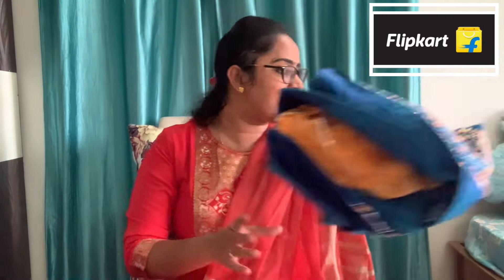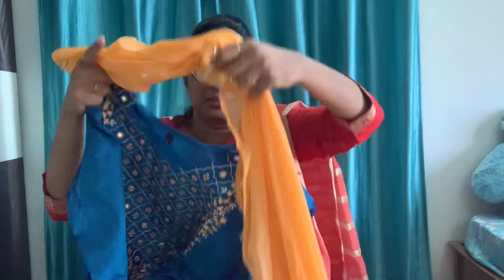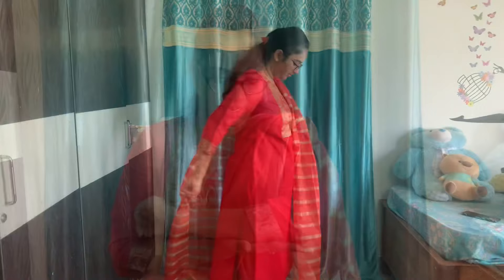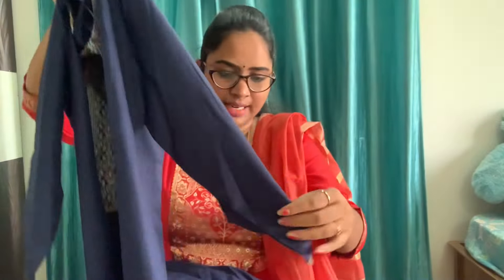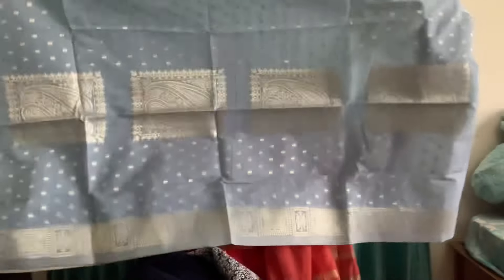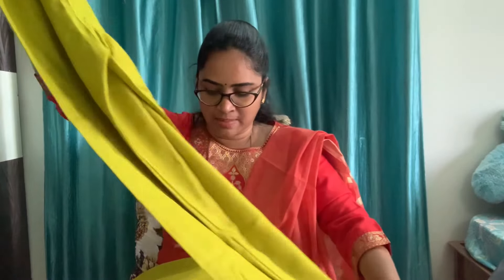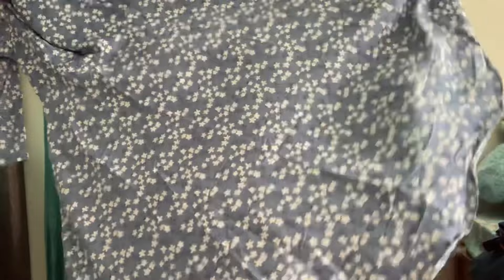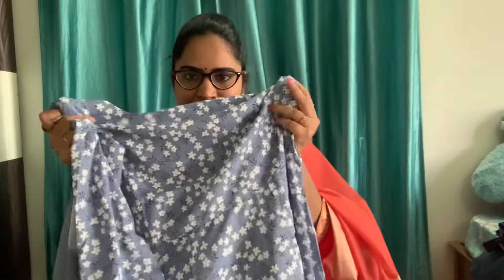Latest kurta set collection / flipkart Kurta set haul / summer collection